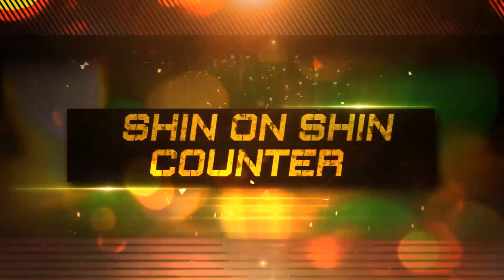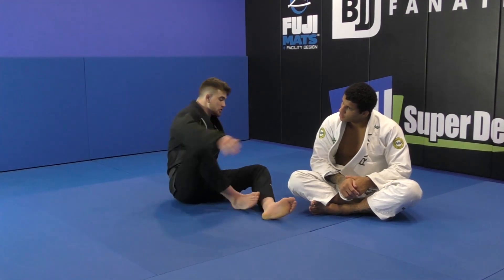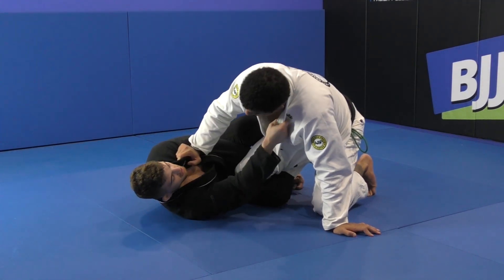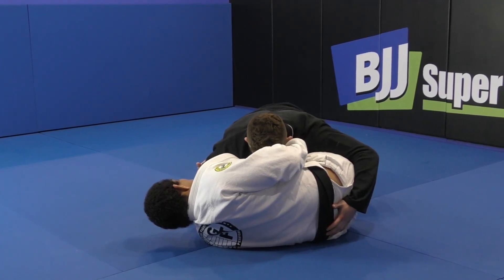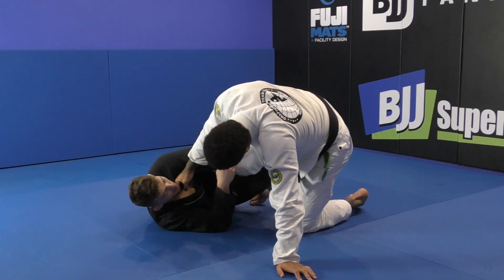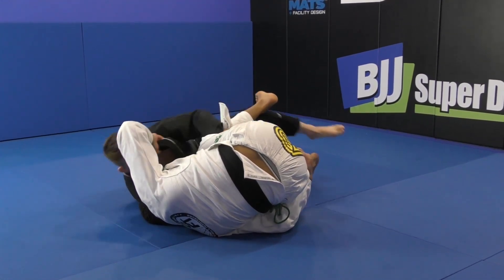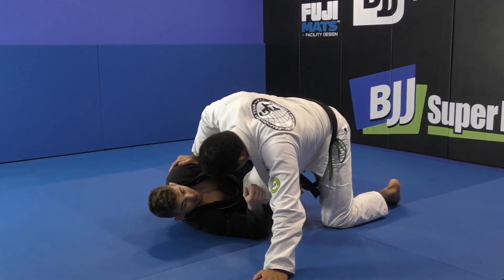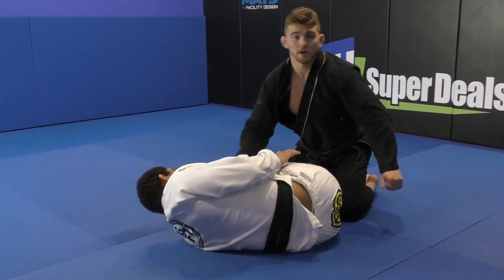BJJ Moves - Shin on Shin Counter by Dante Leon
In this BJJ Moves video, Dante Leon shows the Shin on Shin Counter Jiu Jitsu Technique.

Dante Leon is one of the Jiu Jitsu's rising starts.  He has quickly cemented himself as one of the most dangerous young black belts. To learn more from Dante visit bjjfanatics.com.